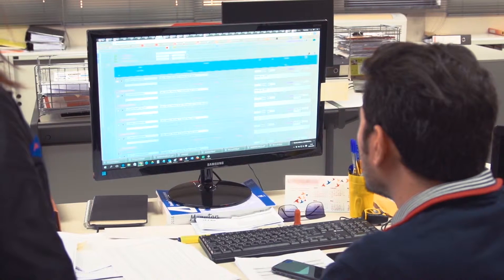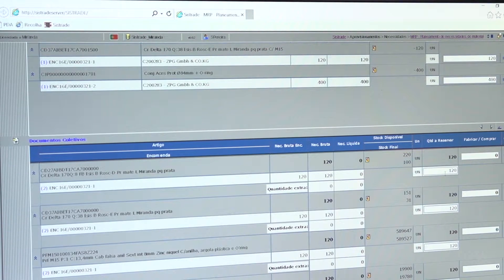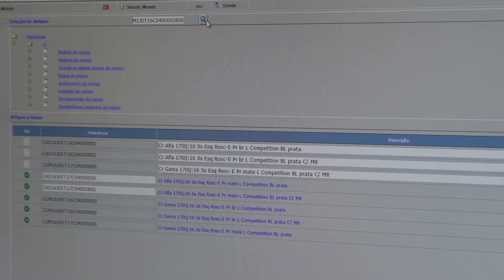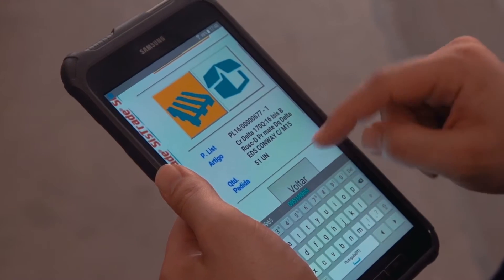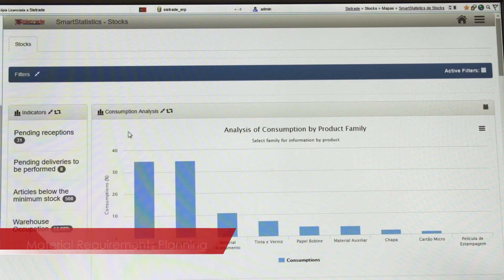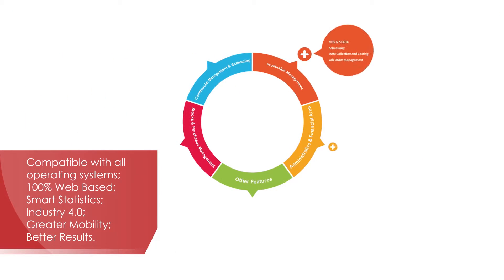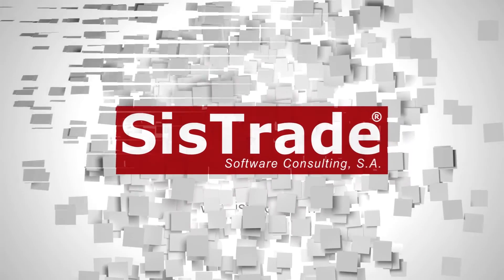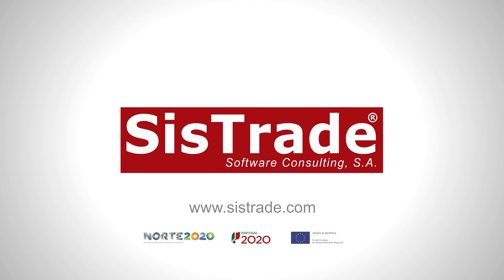Solução Sistrade de Gestão de Stocks e Compras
Software Sistrade para gerir e consultar eficazmente os seus stocks e  compras